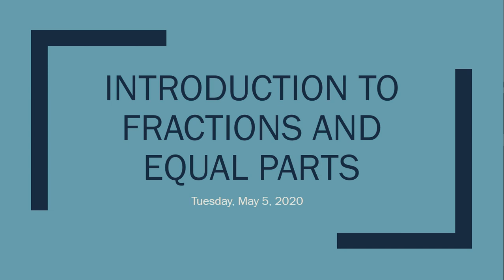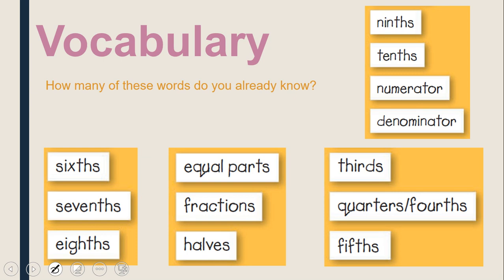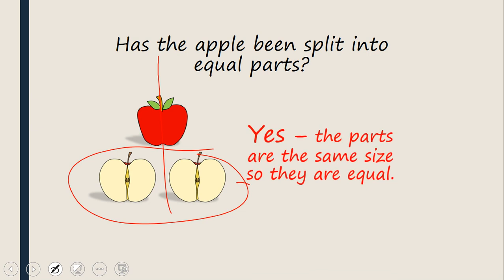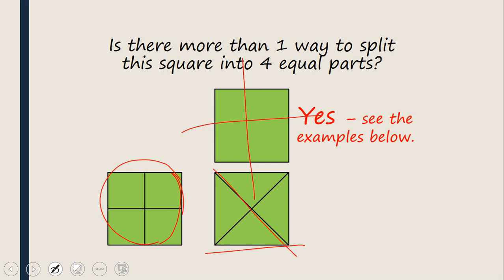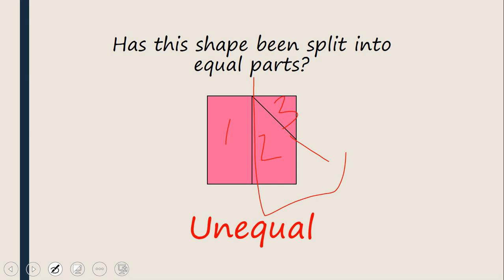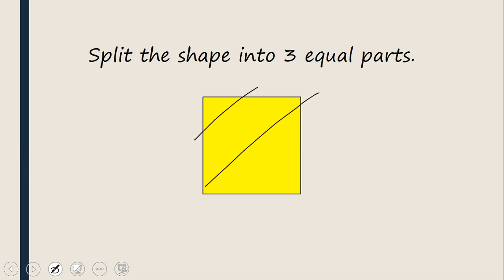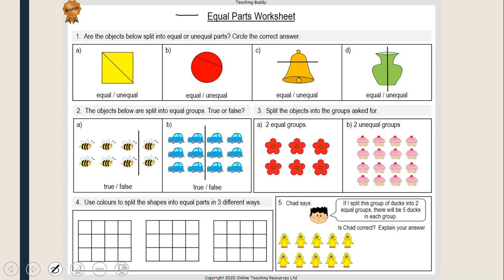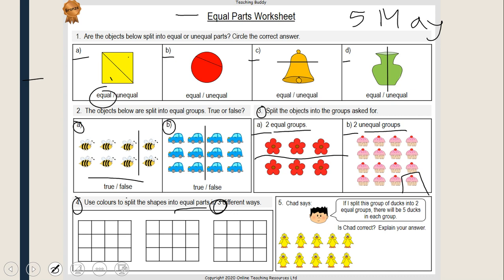Introduction to Fractions and Equal Parts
What are Fractions and what are equal parts??

Thank you to Teaching Buddy for help with PowerPoint and our Math questions for the day!